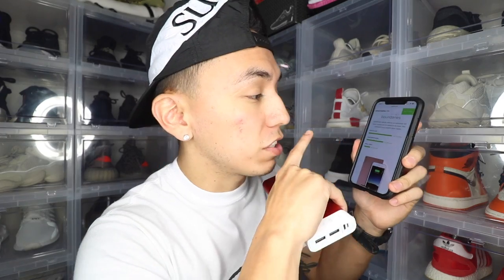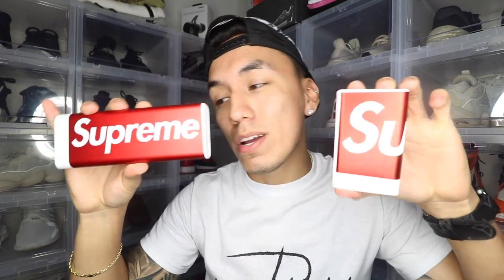SUPREME MOPHIE CHARGERS REVIEW (ARE THEY WORTH IT?)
-MY LINKS-
MY KNIFE